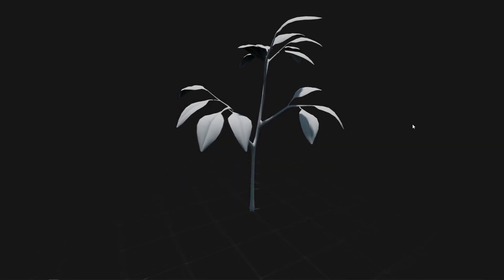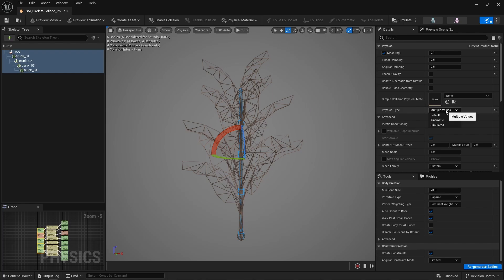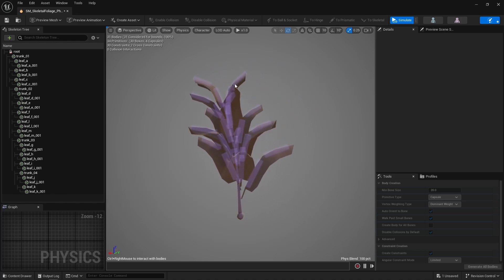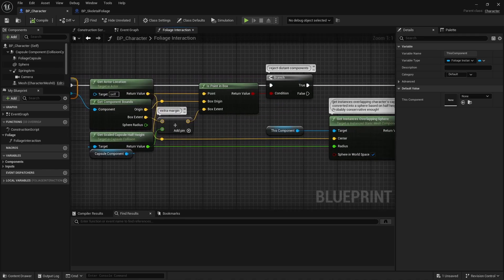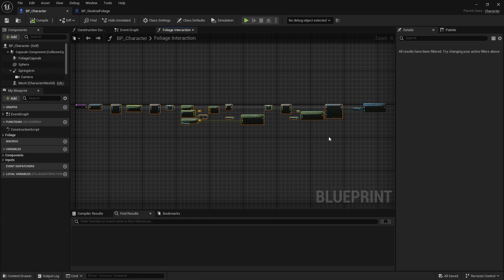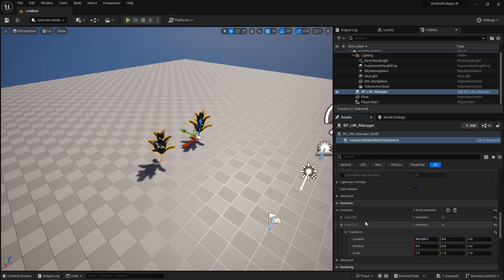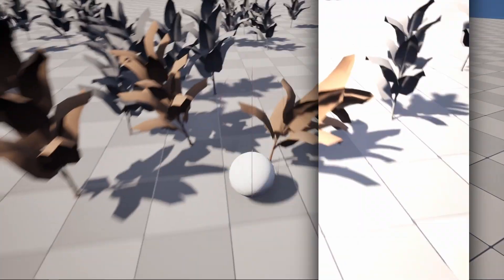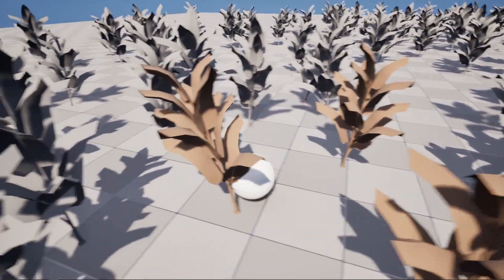How to interact with Foliage using Physics, Rigid Bodies & Skeletal Meshes in UE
0:00 Intro
0:56 Physics Asset Setup - Bodies
3:20 Physics Asset Setup - Constraints
4:20 Physics Asset Issues
4:58 Foliage Instances
5:30 Blueprints - Swap In
6:34 Blueprints - Swap Out
7:24 Technical Notes
9:35 Lightweight Instances
13:02 Skeletal Animation Fade Out
14:32 Collision Profiles
15:49 Outro

Here's how to setup a basic foliage interaction system in UE5 using physics, rigid bodies & skeletal meshes. I hope you'll like the video, cheers :)